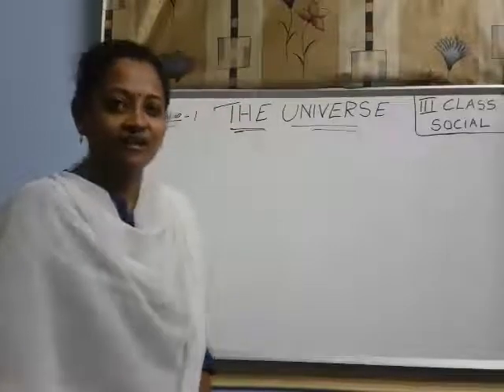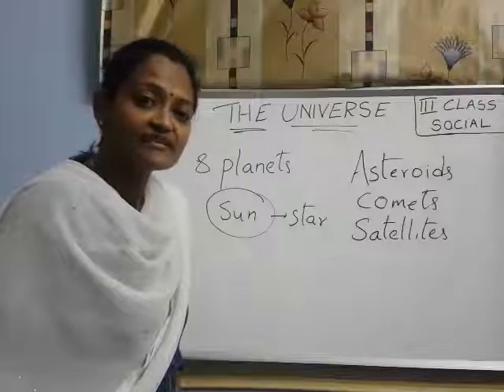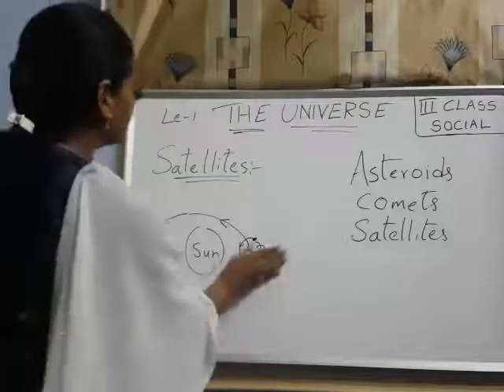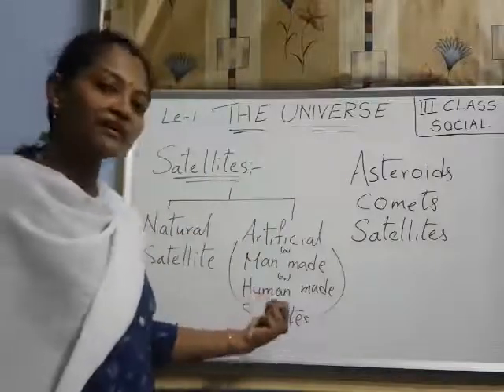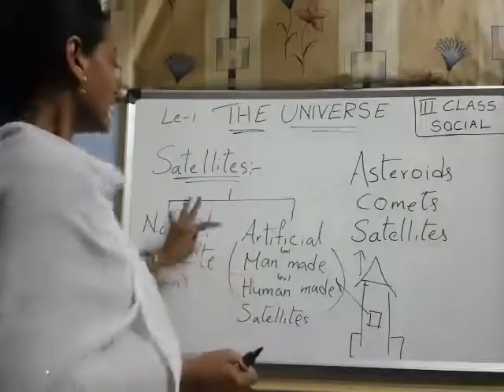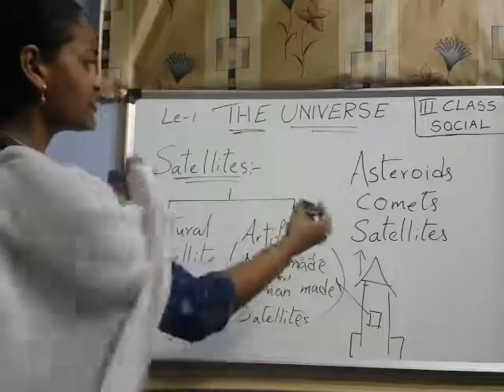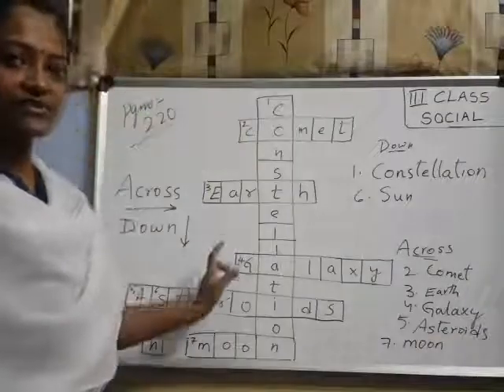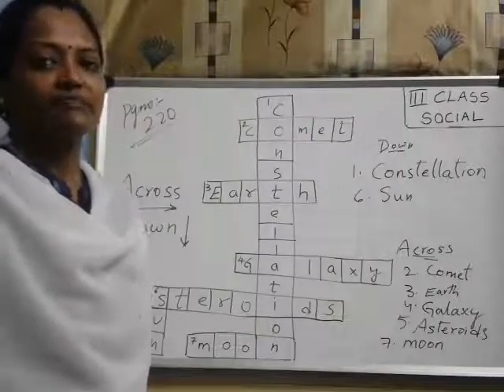3rd Social - The Universe (Part 2)